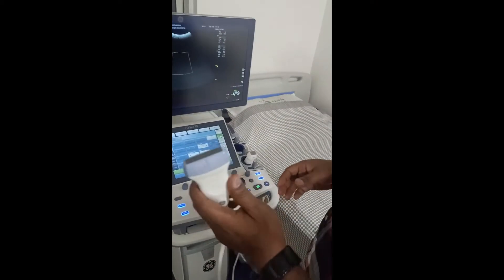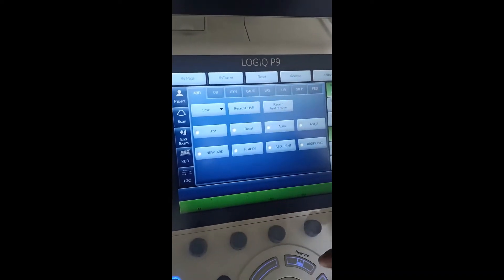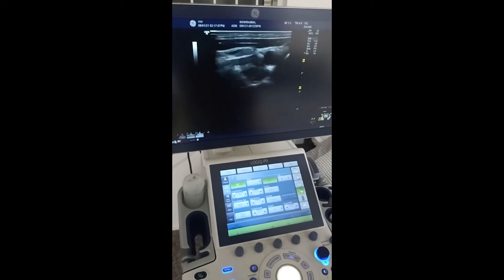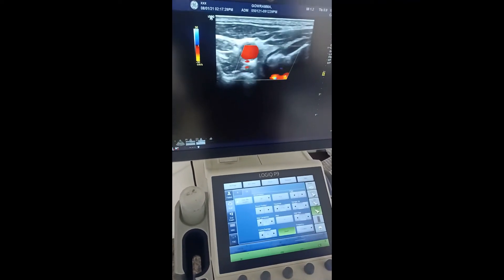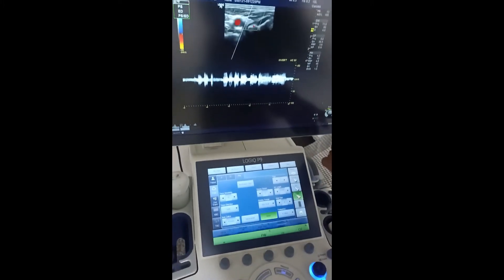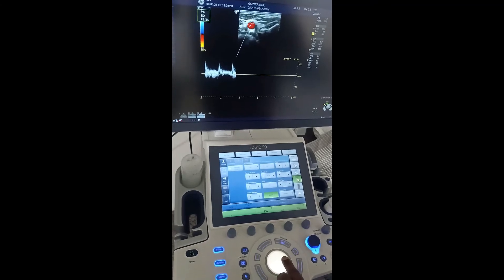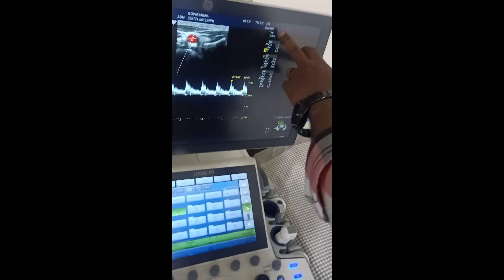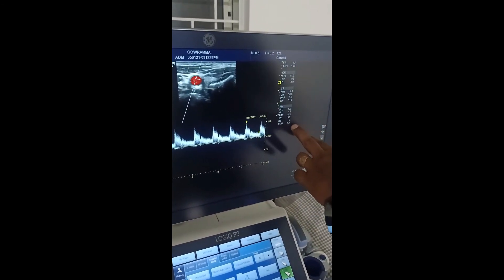Scanning in GE Logiq P9 ultrasound machine with Linear probe 12L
See details of Presets, TGC, Touchscreen operation, display, scanning modes, image quality and the look and feel of GE Logiq P9 sonography machine